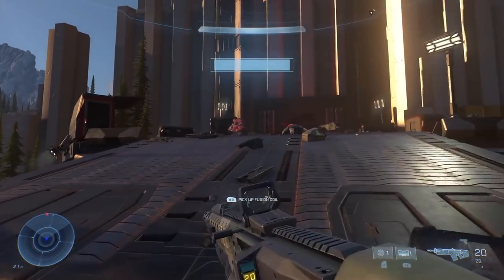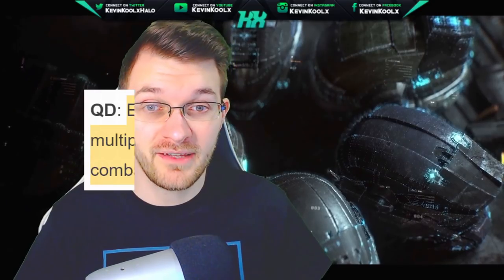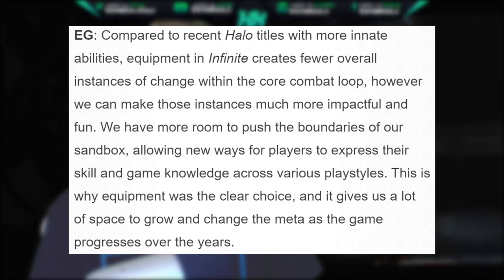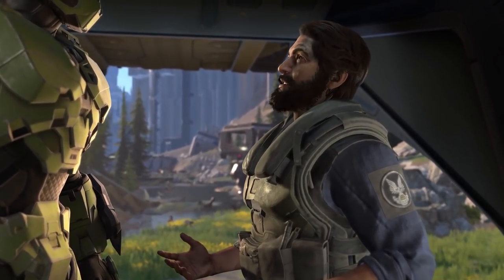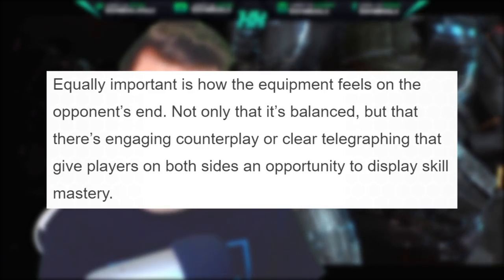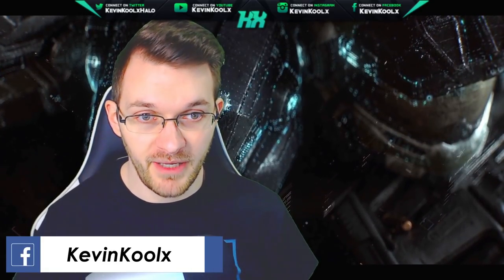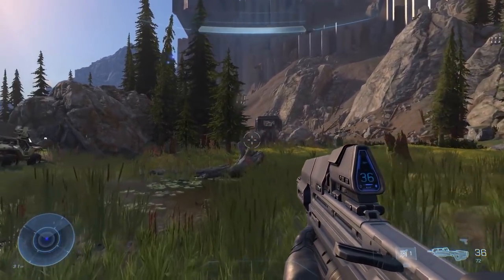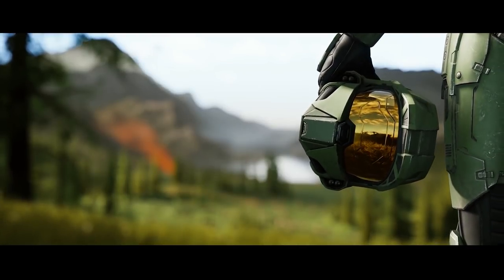Halo Infinite Content Complete but Needs Work! Halo Infinite Equipment Analysis! Halo Infinite News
Timestamps
Intro - 0:00
What is Equipment in Halo Infinite? - 0:52
Halo Infinite Equipment Simple Yet Skillful - 4:17
Halo Infinite Equipment Campaign vs Multiplayer - 6:49
Halo Infinite Content Complete - 8:39
More Halo Infinite Equipment to Come! - 9:45

In this Halo Infinite news update video we talk about the Halo Infinite January update talking about the Halo Infinite sandbox. This Inside Infinite update provided a lot of information for us to look into and all deserved in depth Halo Infinite analysis to true understand everything that came with the recent Halo Infinite development update. In this Halo Infinite news update video we look at Halo Infinite equipment and how Halo Infinite equipment gameplay will work within Halo Infinite gameplay. Halo Infinite campaign and Halo Infinite multiplayer require different tuning and Halo Infinite development blog talk about how 343 Industries recognizes this and Halo Infinite equipment will be taken into Halo Infinite gameplay consideration. This Halo Infinite analysis video talks about all the recent Halo Infinite news and look forward to the next Inside Infinite update!